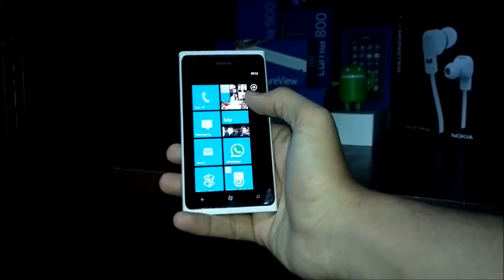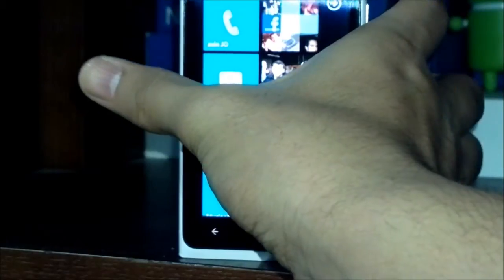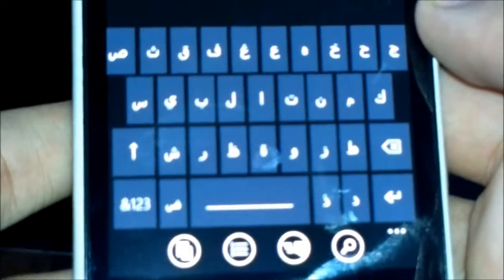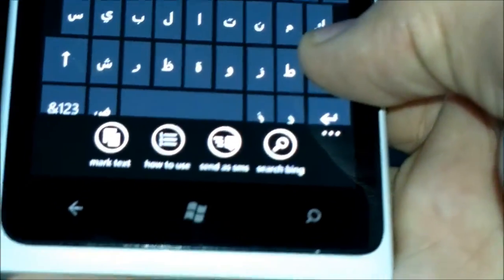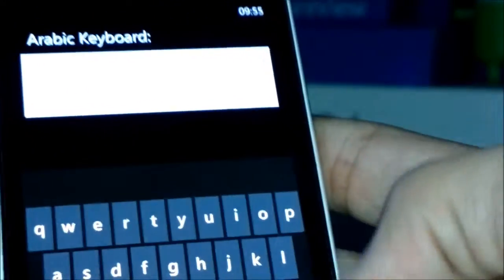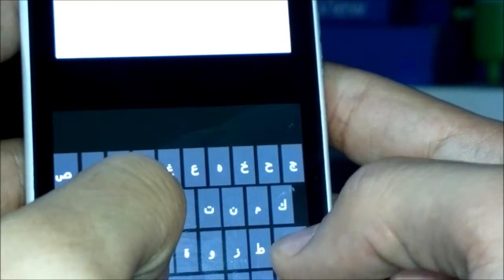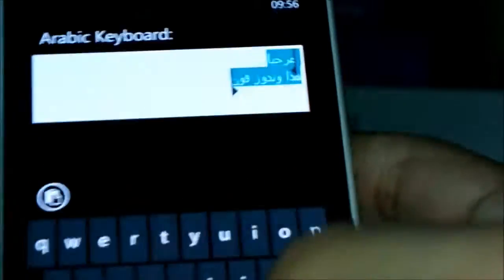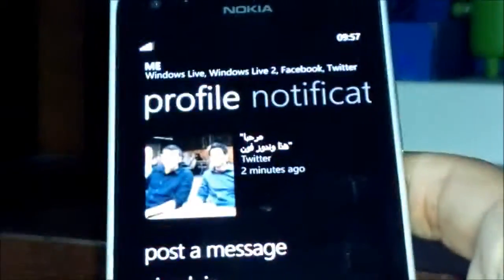How to Type in Arabic on WP 7.5 HD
Quick tutorial on how to type in Arabic on WP (which by default does not support arabic text)- made possible by the awesome app "Arabic Keyboard Mango"